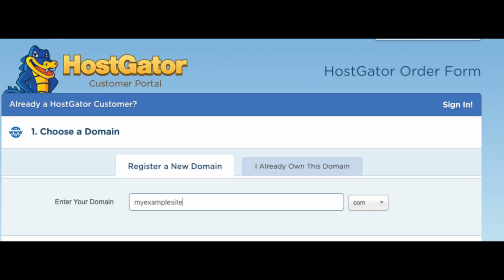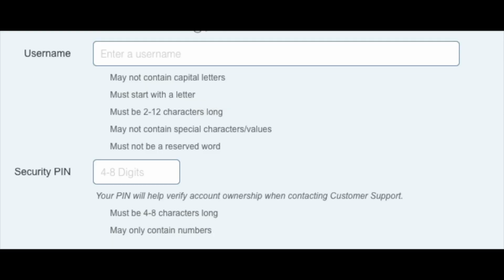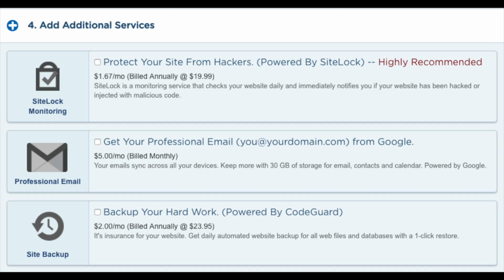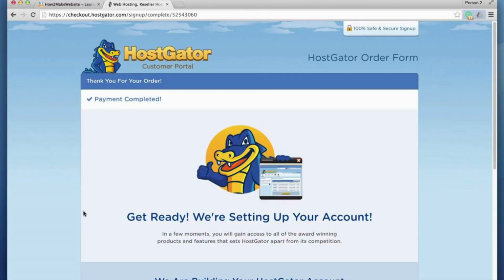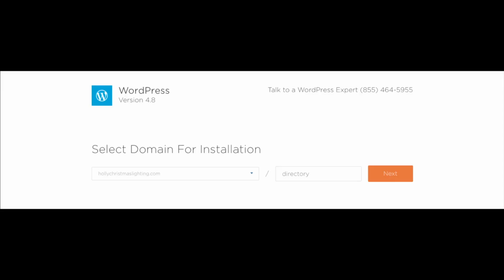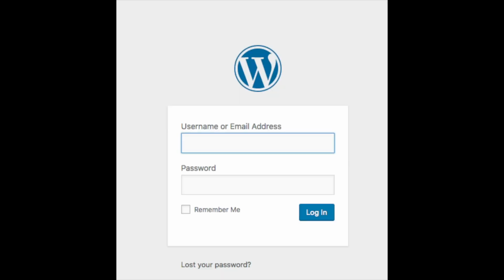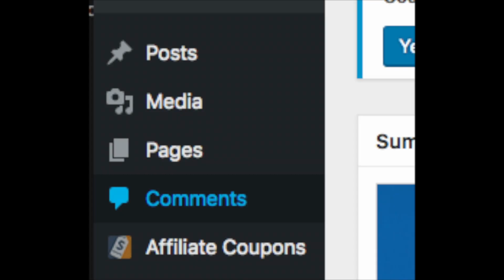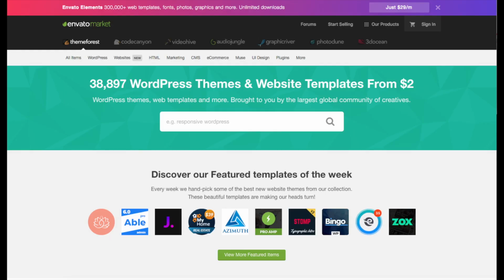How To Host A Website On Hostgator | Hostgator Web Hosting Tutorial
In this video, we go over how to host a website on Hostgator. Hosting a website with Hostgator is now easier than ever. This video is a complete Hostgator Hosting Tutorial. Whether you are a newbie to technology or a pro this Hostgator Hosting Tutorial will be perfect for you. We go over how to sign up with Hostgator, choosing the right plan with Hostgator, how to register a domain name with Hostgator, how to setup WordPress on Hostgator and how to install WordPress on Hostgator. We also go over an introduction to WordPress to help to make your WordPress website with Hostgator easier to understand if you aren't familiar with WordPress. Enjoy this how to host a website on Hostgator.